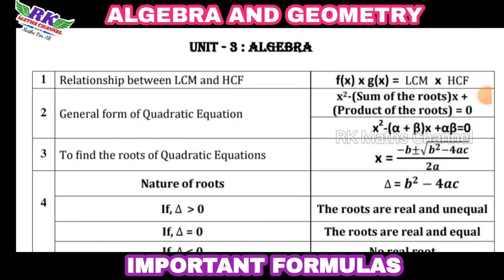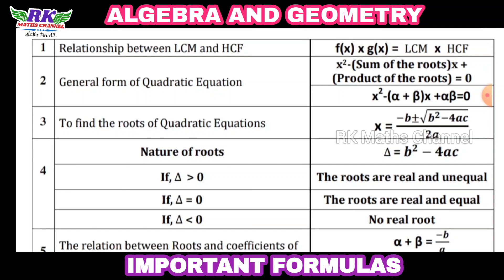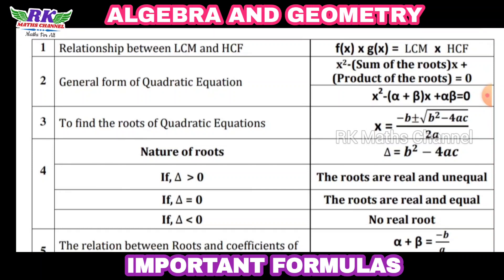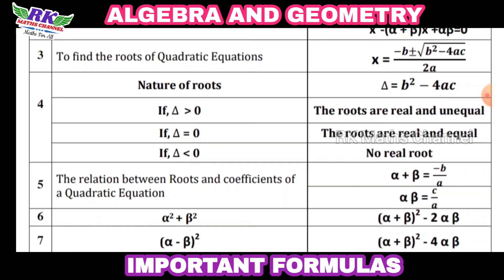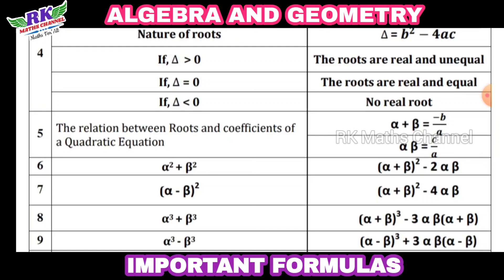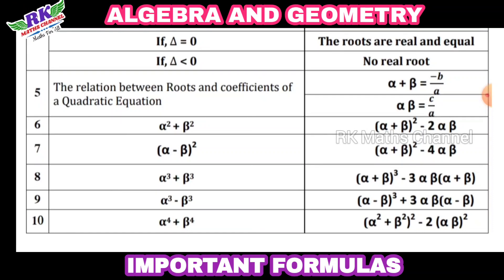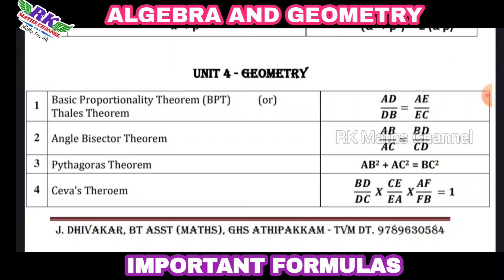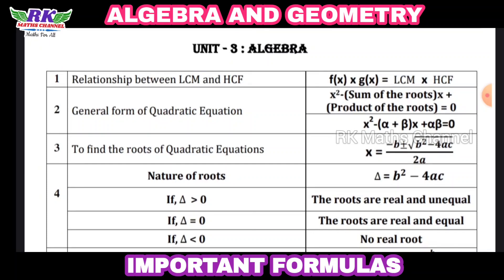TN 10th Maths|Unit 3 & 4|Algebra and Geometry|Important Formulas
PDF LINK:
10th Maths Unit 3& 4 Important Formulas: